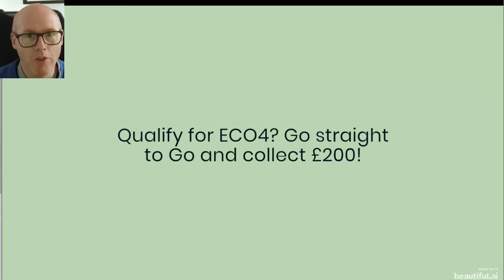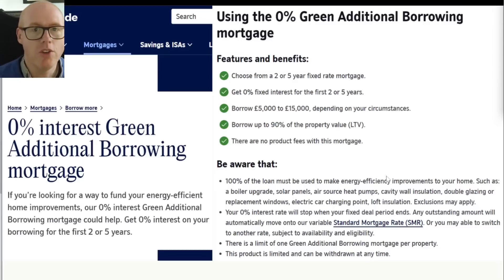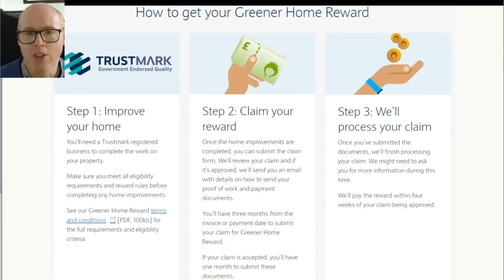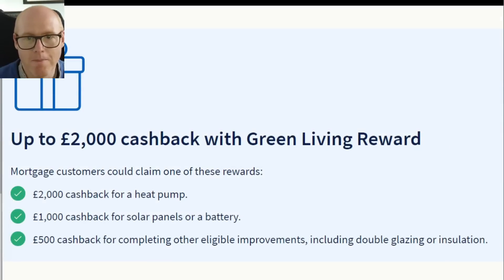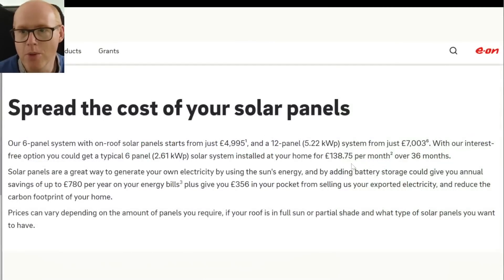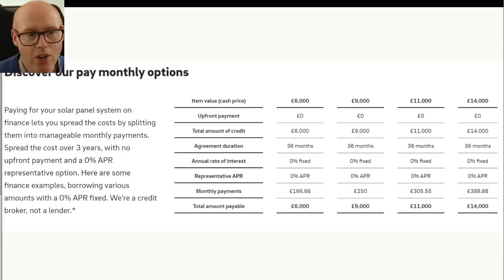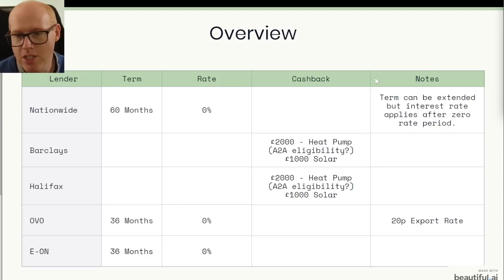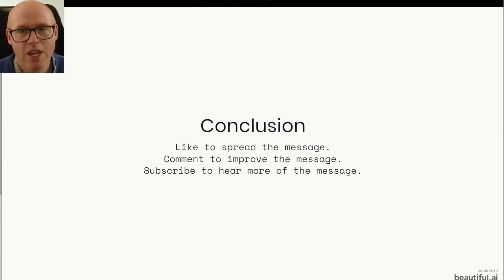FREE money for SOLAR PANELS and HEAT PUMPS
Discover how you can get FREE money to install solar panels and heat pumps. In this video, we'll explore the government grants and incentives available to homeowners, businesses, and landlords. Learn about the eligibility criteria, application process, and potential savings. Take the first step towards a greener, more sustainable future while saving money on your energy bills.

My system :

200L UniStor Cylinder
45L Buffer tank
140sqM Detached 1997 built house
10mm copper microbore pipework downstairs